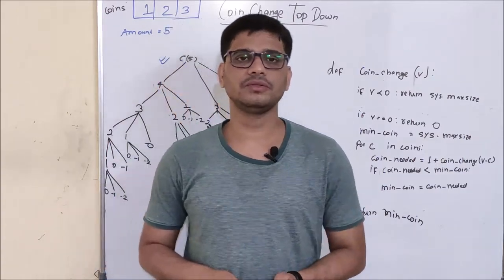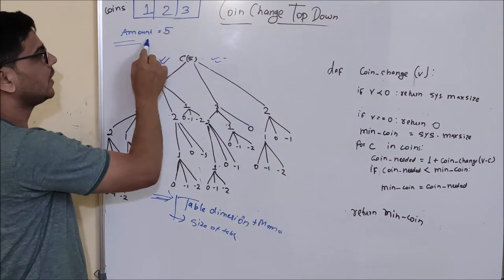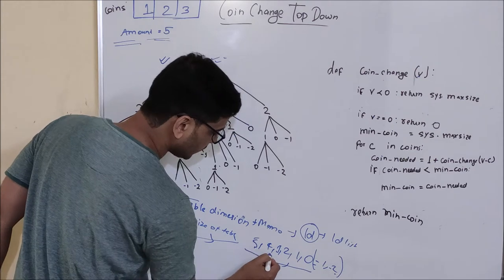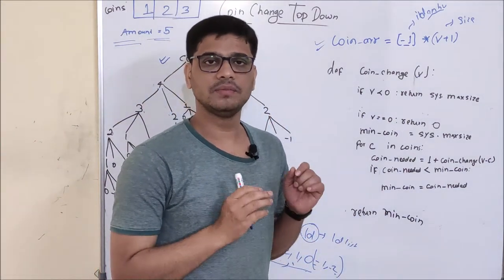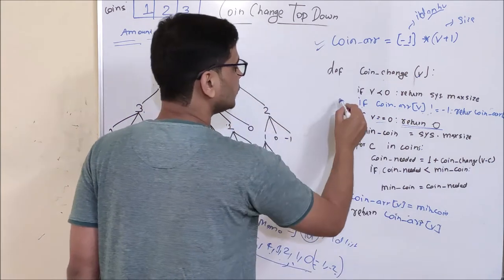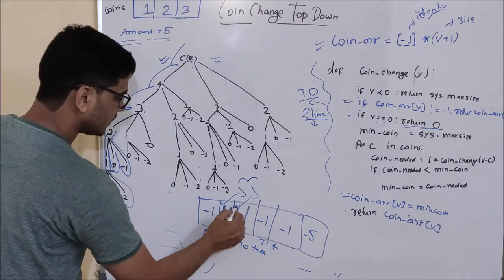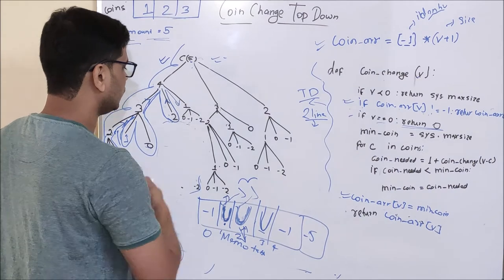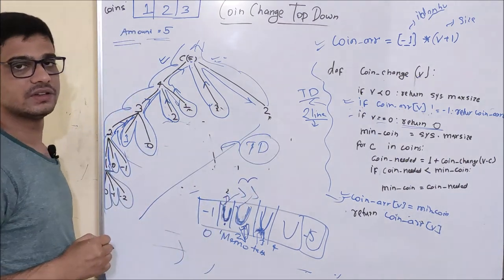Coin Change problem (Top Down)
In this video we will write top down program of coin change problem .